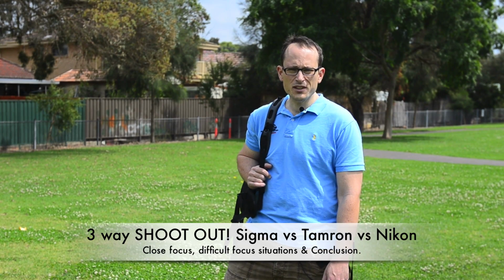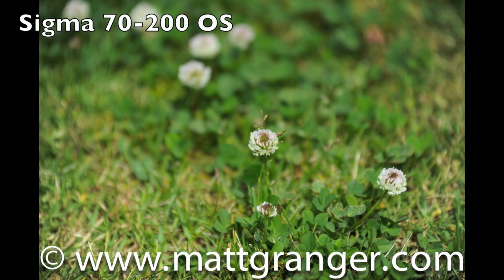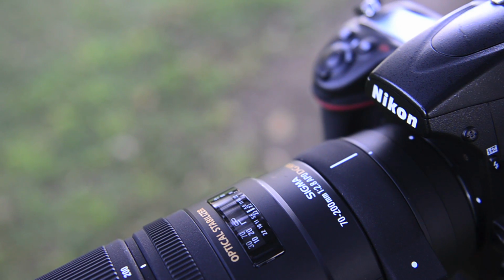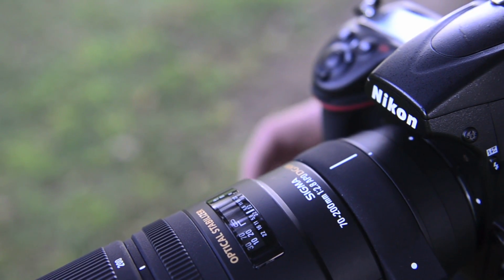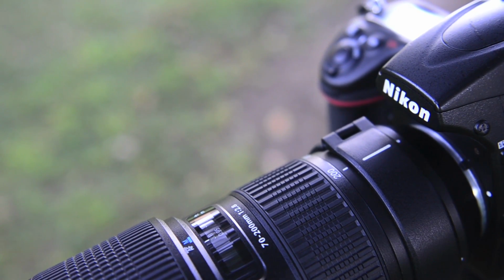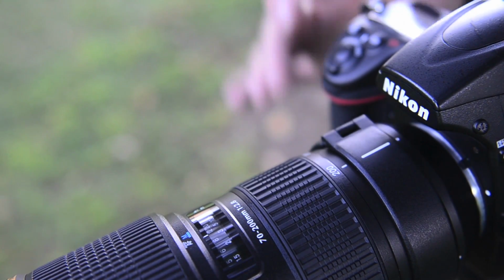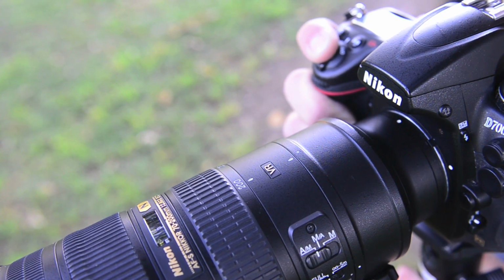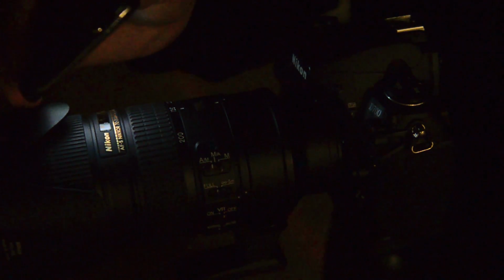70-200mm f2.8 shootout - Part 4 - Sigma OS vs Tamron vs Nikon VRII - Conclusion & focus issues